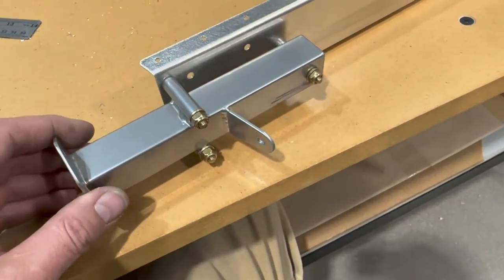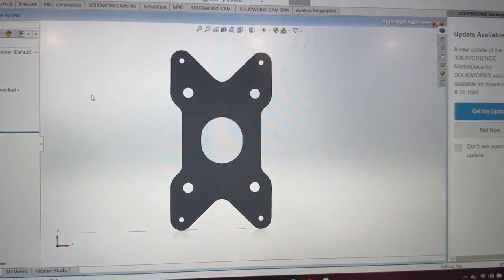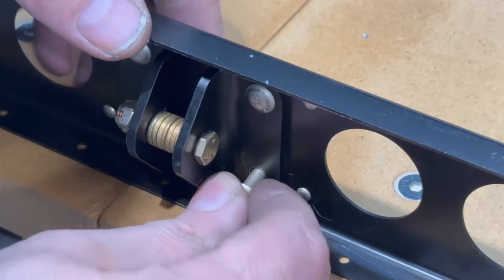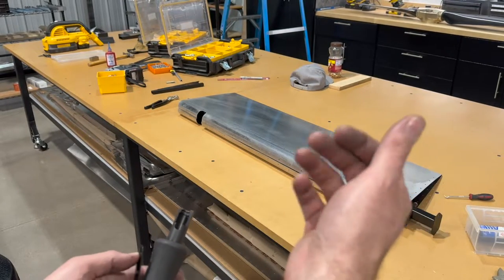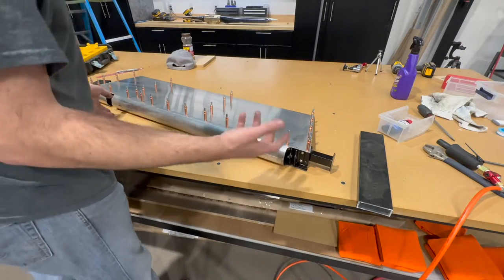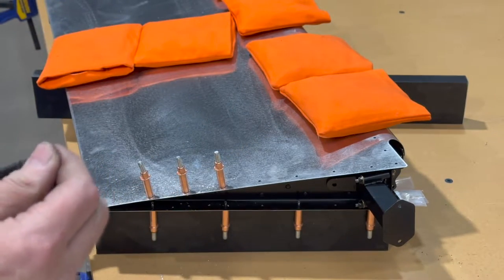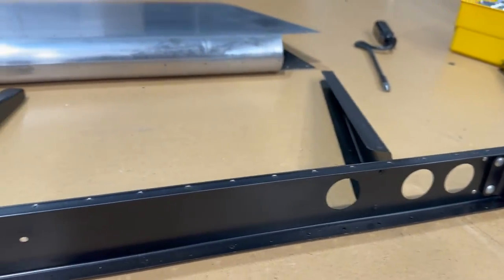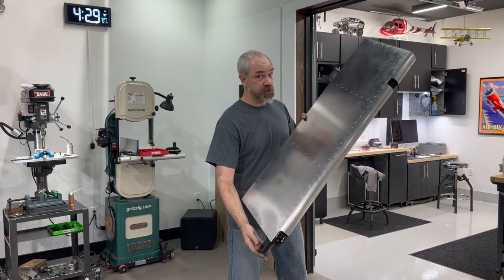Ep. 4 - Building a Rans S-21 Rudder